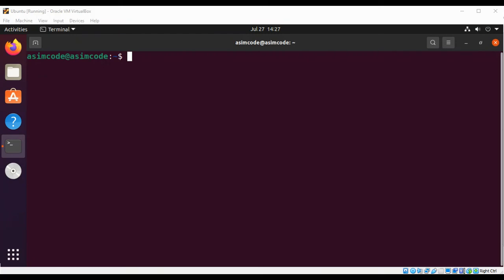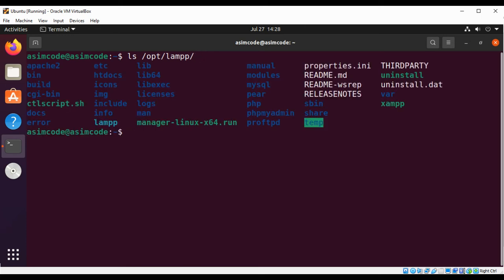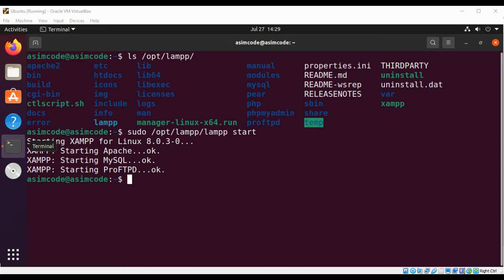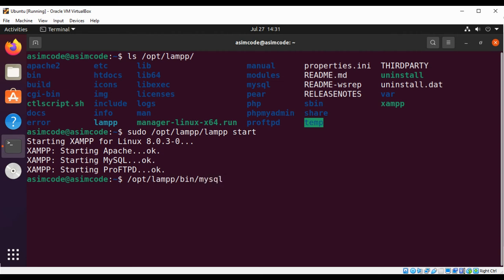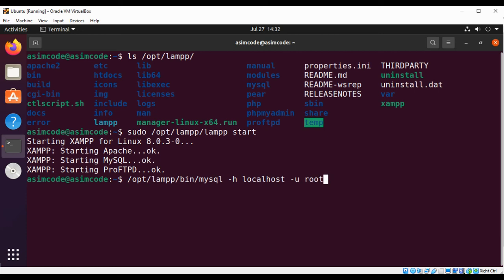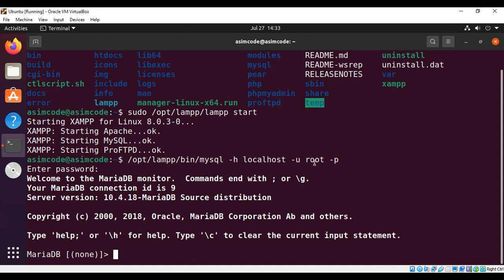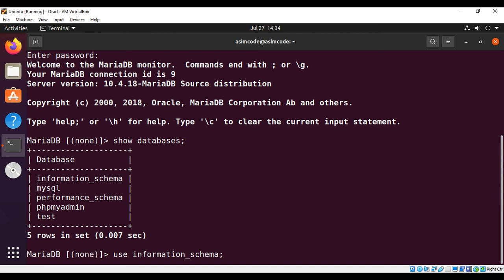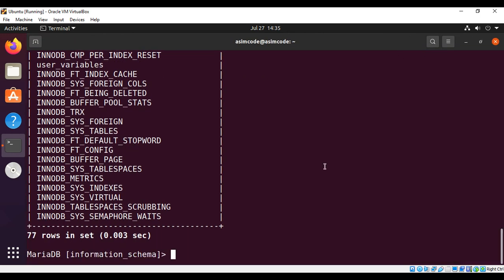How to access the MySQL command line with XAMPP for Linux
In this video we will learn how to access the MySQL command line with XAMPP for Linux.